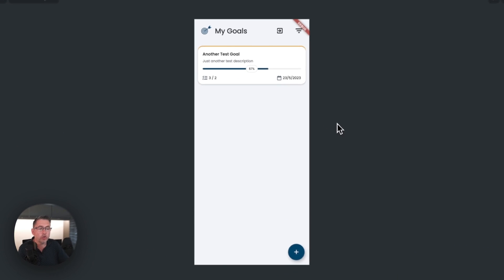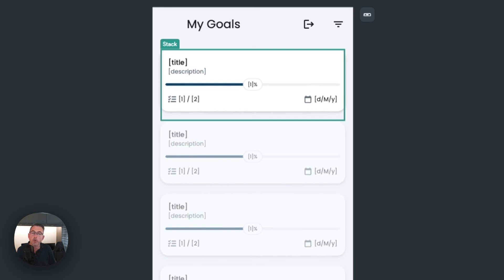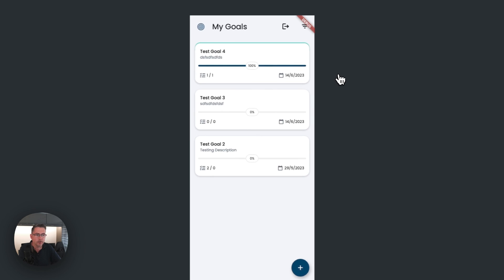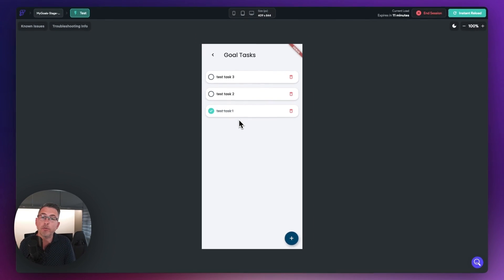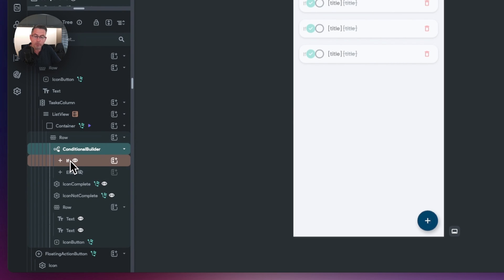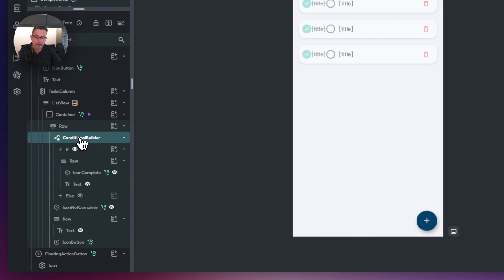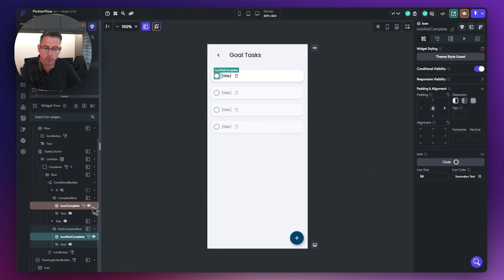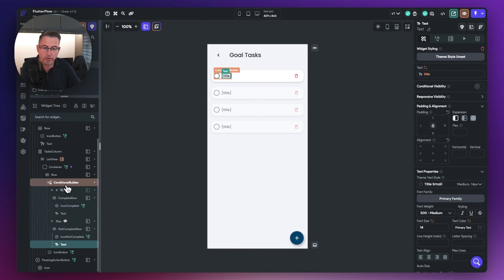FlutterFlow + Supabase - Building a Goals Tracking App + Episode 16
In this exciting finale, I delve into the latest animation enhancements for the goals screen and also address an animation issue on the tasks screen. Additionally, I present a comprehensive guide on updating our application by eliminating conditional visibility and introducing the incredible conditional builder widget. This remarkable addition to your FlutterFlow toolkit will revolutionise your development process. Although this marks the end of the series, I remain enthusiastic about exploring more features based on community suggestions. I encourage you to share your requests in the comments section below.

If you want to commence from this point please clone the project from:

If you love my content why not consider buying me a coffee, it's really appreciated:

00:00 Introduction
00:31 Application changes
01:02 Adding the Goals animation
03:18 Testing the goals animation
04:24 Quick correction of the tasks animation
05:17 Conditional builder widget update intro
05:56 Implementing the conditional builder widget
13:16 Final application test
13:35 Outro